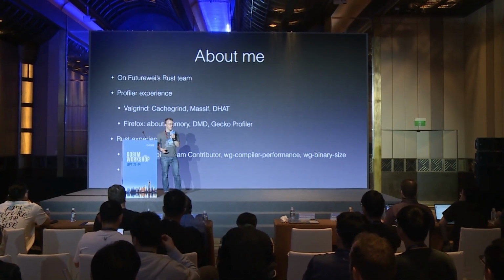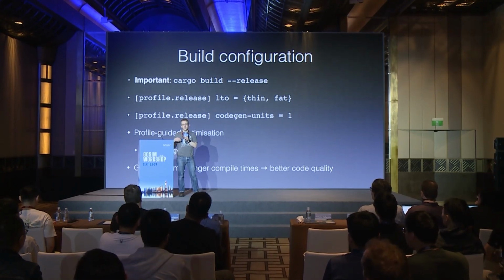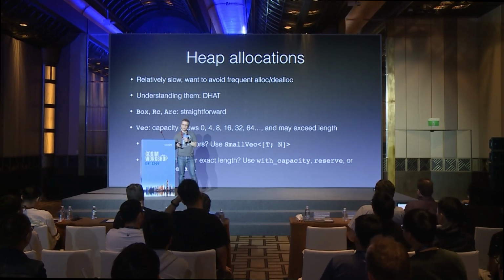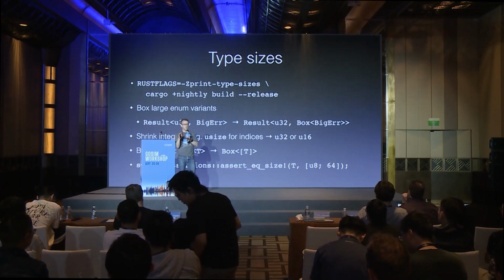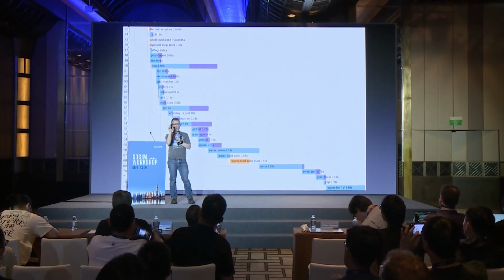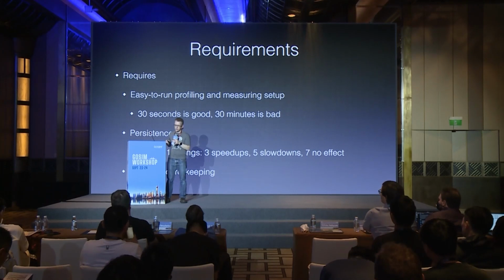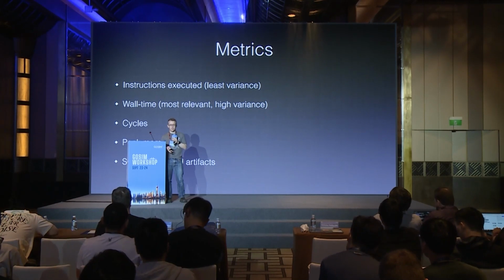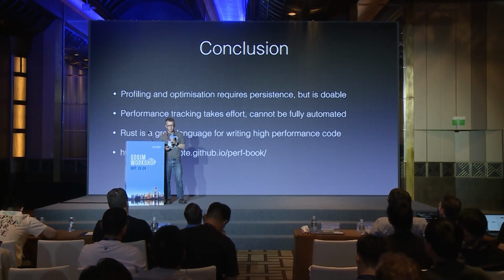Faster Rust: Lessons from 7 Years of Speeding Up Rust's Compiler — Nick Nethercote | GOSIM Wkshp 23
Faster Rust code: Lessons from Seven Years of Speeding Up the Rust Compiler

提升Rust代码速度：提升Rust编译器速度的七年经验之谈